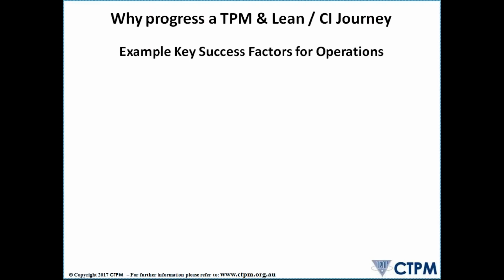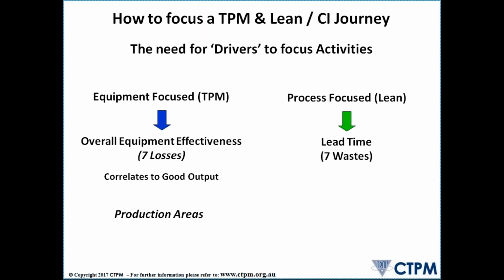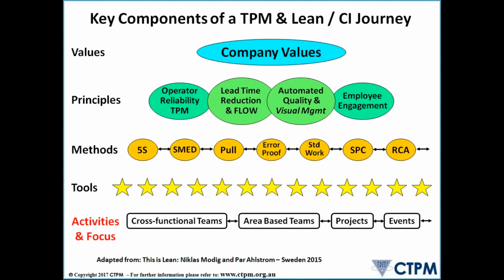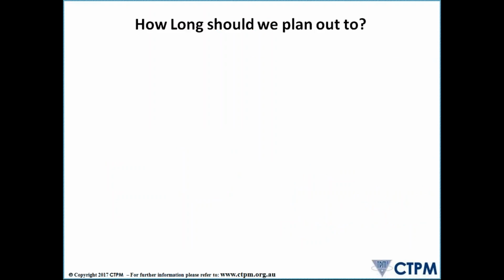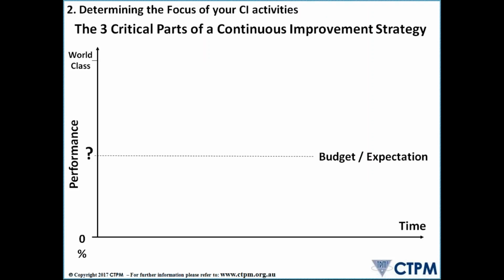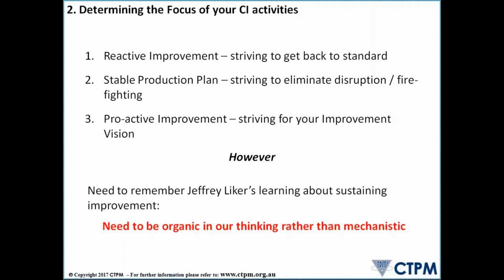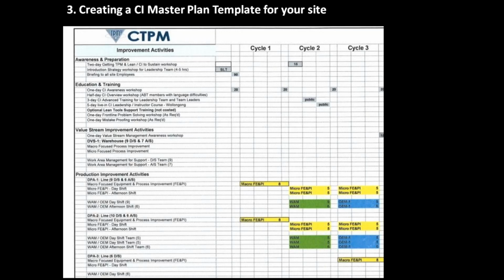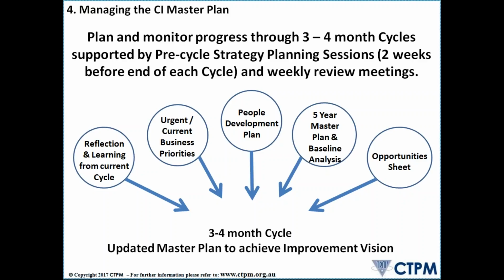CTPM Webinar: Creating a Continuous Improvement Master Plan for the year ahead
A 30 minute webinar on 'Creating a Continuous Improvement Master Plan for the year ahead' presented by CTPM Founder & President, Ross Kennedy on Tuesday 24 January 2017.

The session will cover:
• Understanding the Critical Parts of a CI Master Plan
• Determining the Focus of your CI activities
• Creating a CI Master Plan Template for your site
• Managing the CI Master Plan